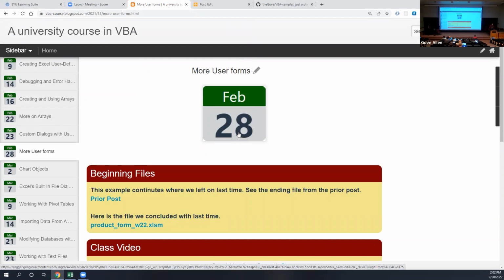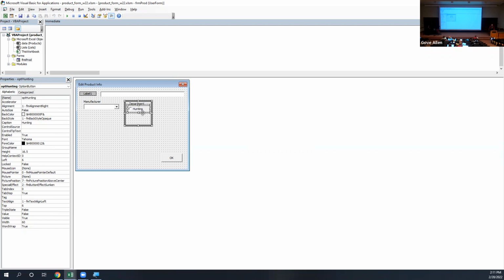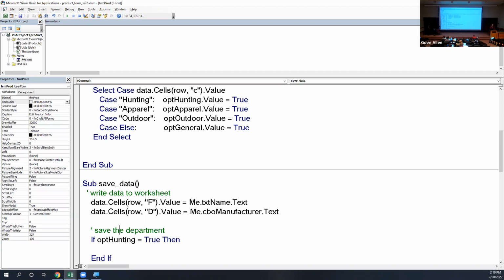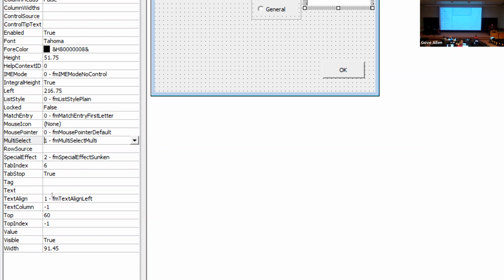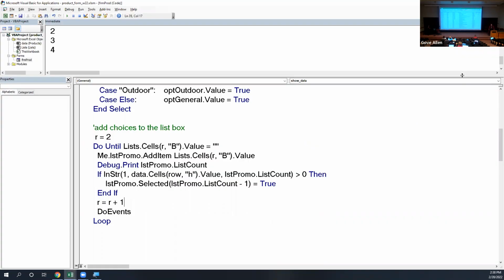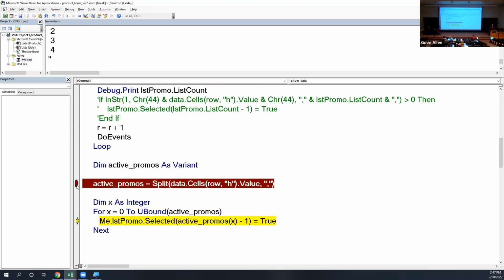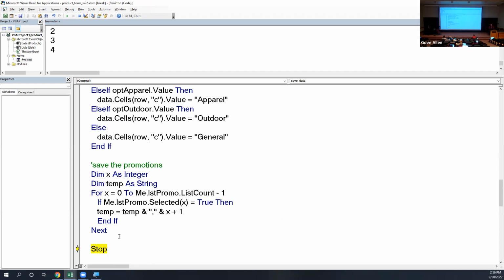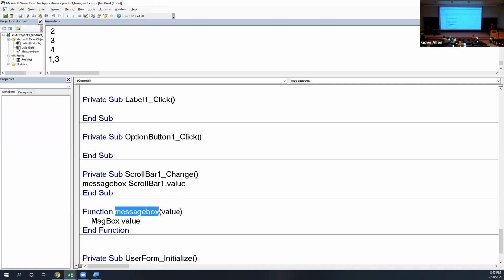Option buttons and list boxes in VBA user forms